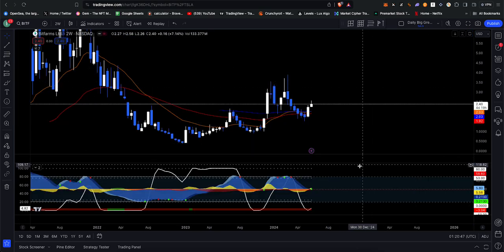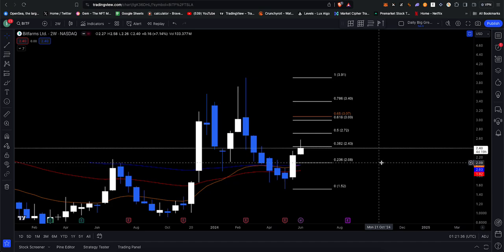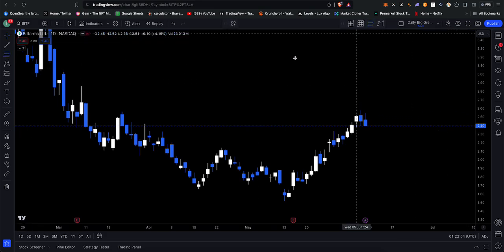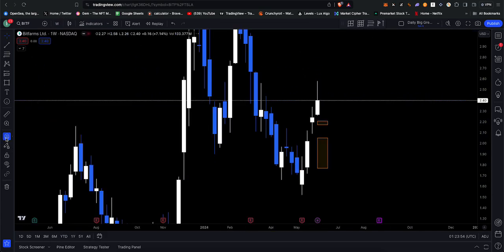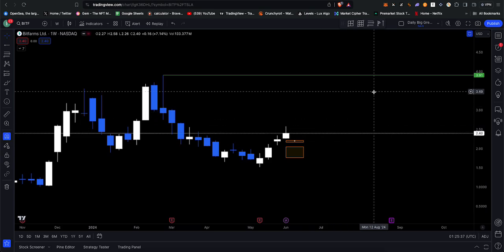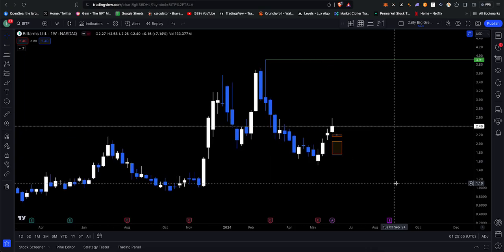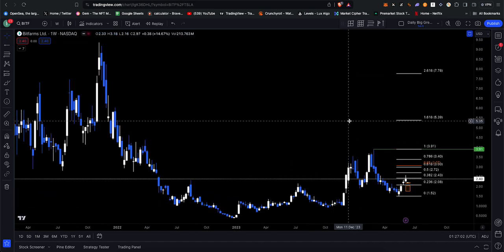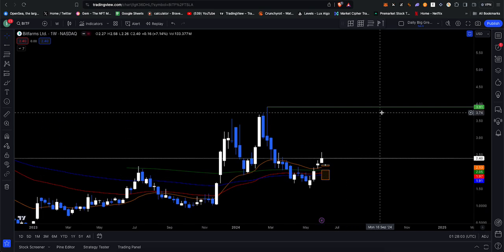$BITF Technical Analysis Update